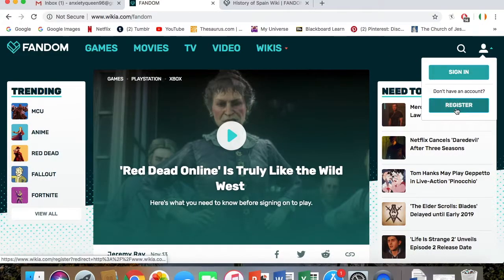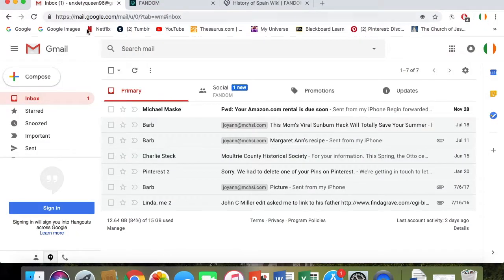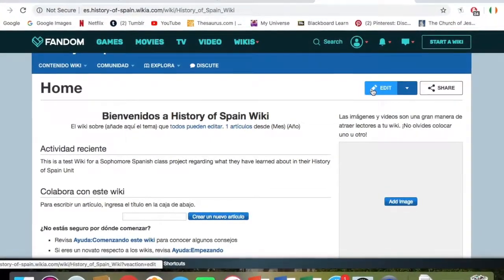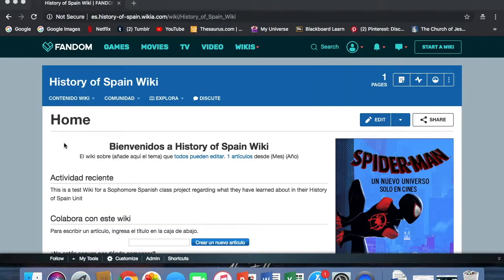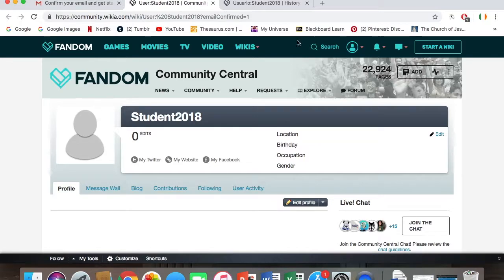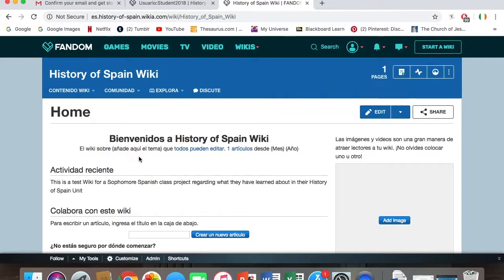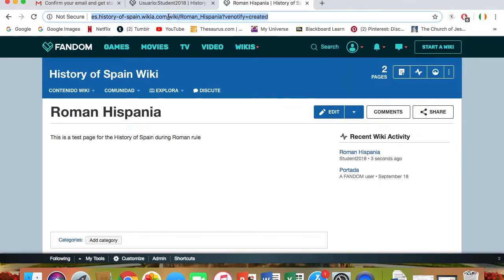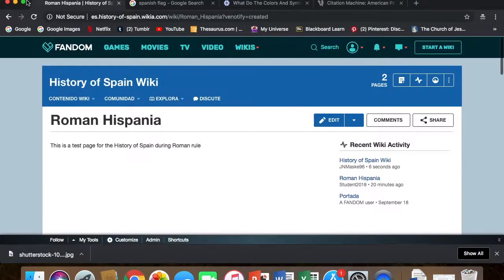Tech Demo Wikis